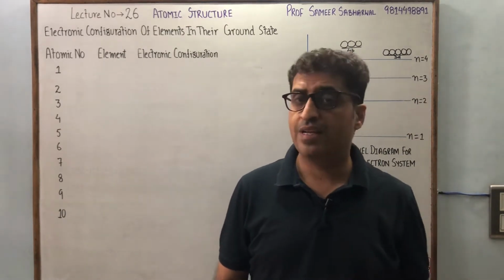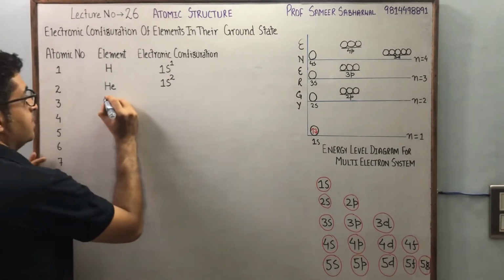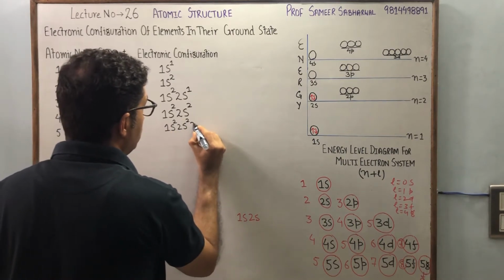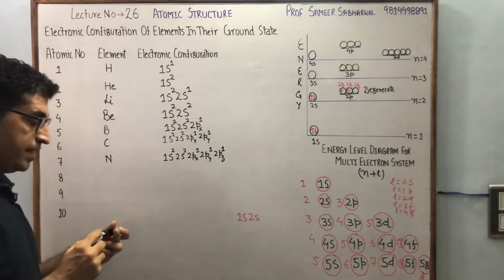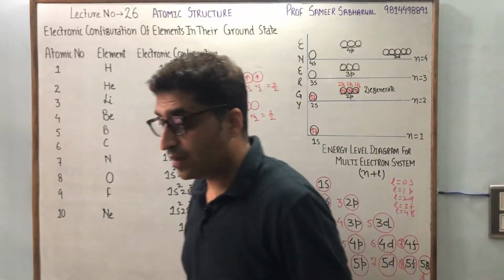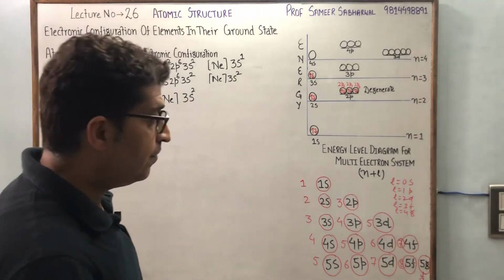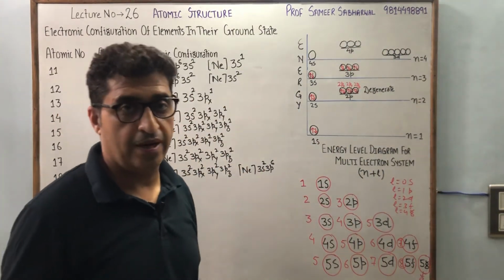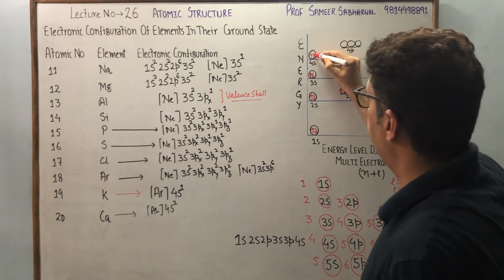ELECTRONIC CONFIGURATION OF ELEMENTS (LECTURE 26)